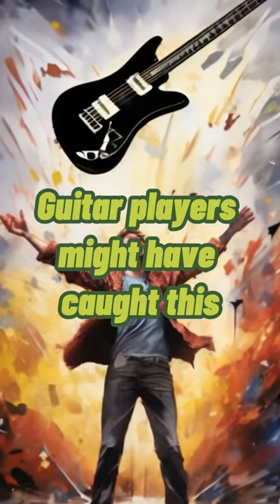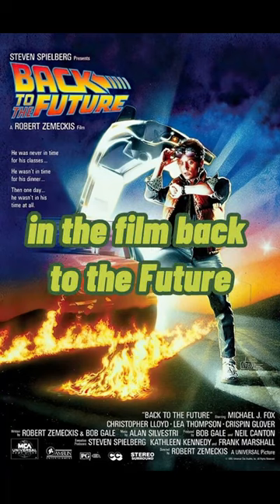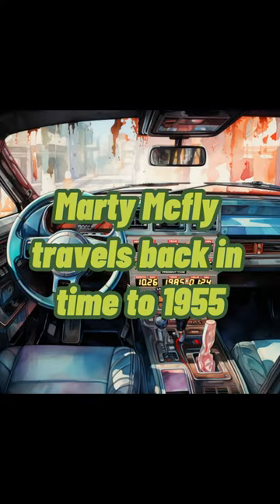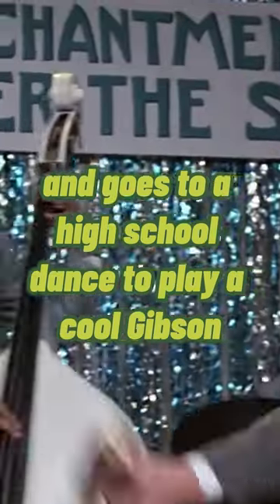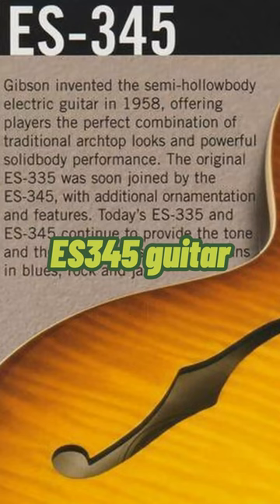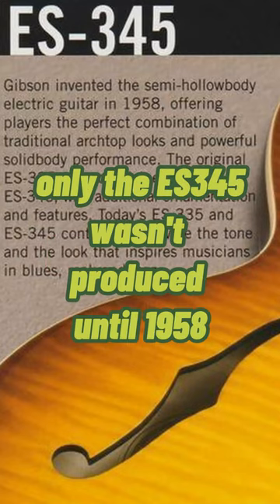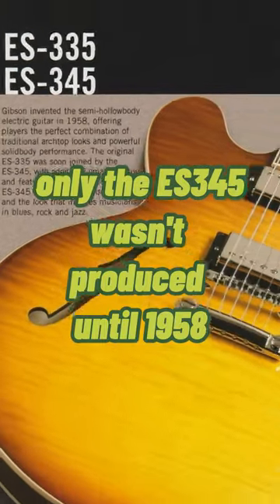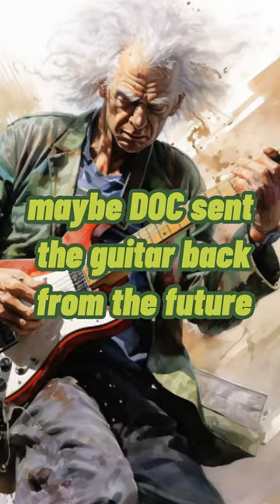Guitarists Might Catch This Back to the Future Blooper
This blooper almost makes sense in a time travel movie like Back to the Future. Marty Mcfly rocks out on the Gibson E345 guitar in my favorite scene from the movie.